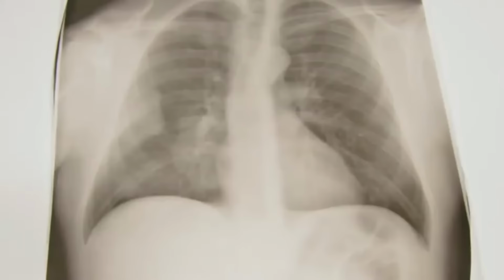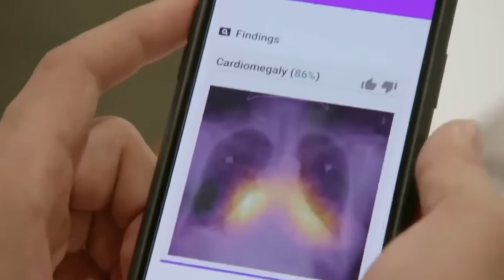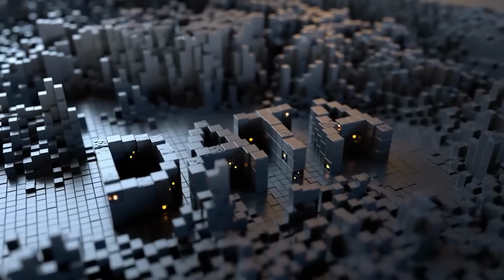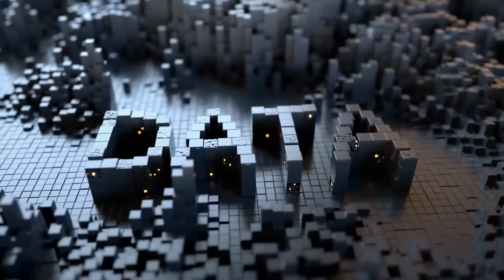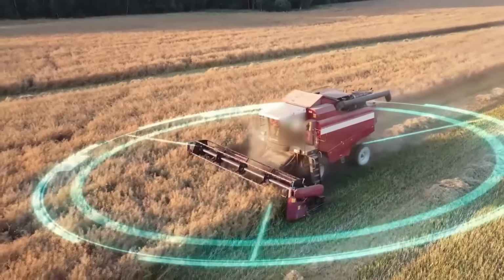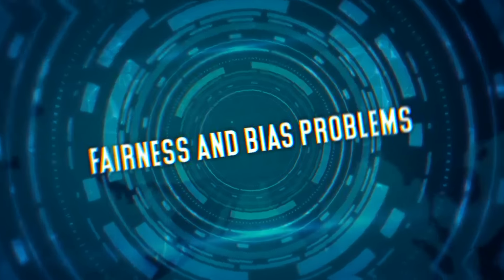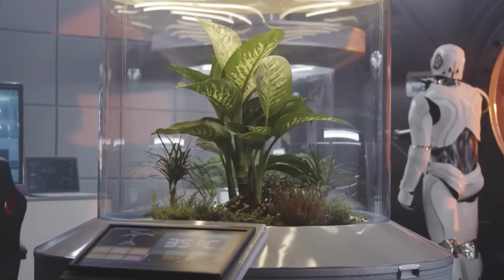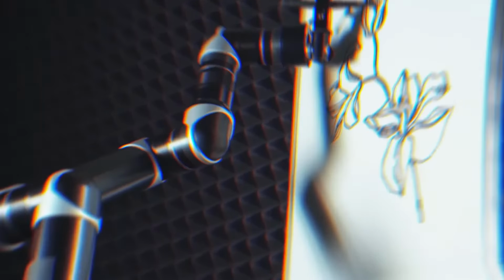Artificial Intelligence: The Good, The Bad, and The Future!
AI is everywhere, but is it a force for good or a potential danger? In this video, we dive deep into the world of artificial intelligence, examining its amazing potential as well as the challenges it presents. Can AI improve our lives, or will it lead to job loss, privacy issues, and unintended consequences? Watch to explore the exciting opportunities and the potential dangers of AI and decide for yourself—Is AI good or bad?

💬 Have questions, feedback, or ideas for future videos? Drop them in the comments—we’d love to feature your ideas in our next content series!

About Us:
At Global Tribune, we’re passionate about bringing you high-quality, well-researched, and engaging content on the topics that matter. Whether it’s cutting-edge technology, global trends, or deep dives into transformative innovations, our goal is to inform, inspire, and ignite conversations that shape the future.

Thank you for being part of our community. Your support helps us grow and keep creating amazing content.